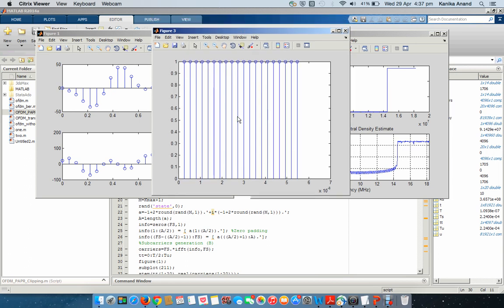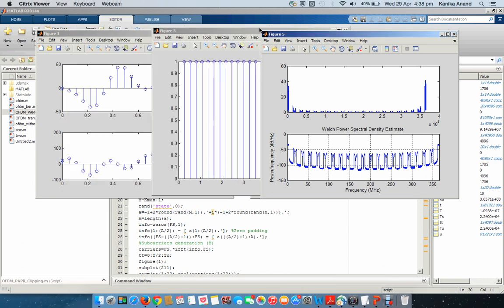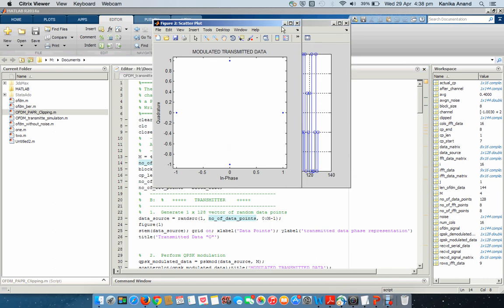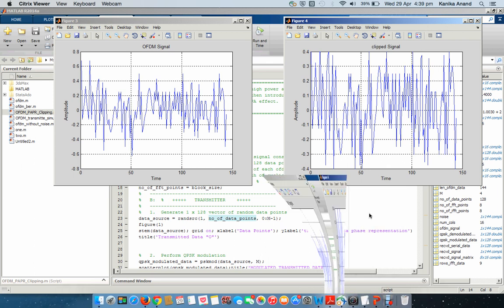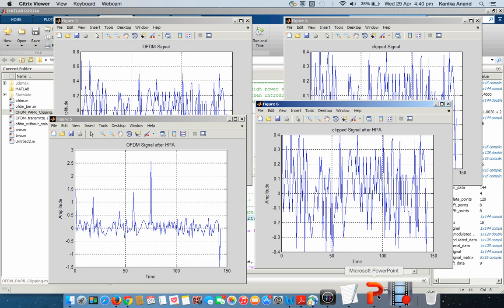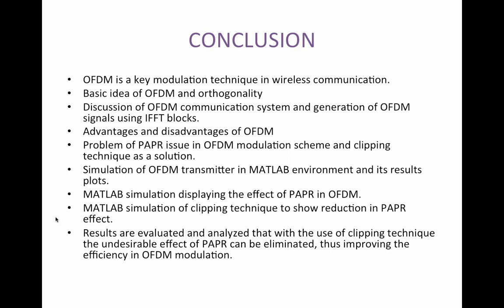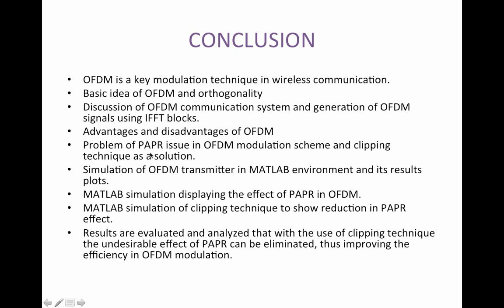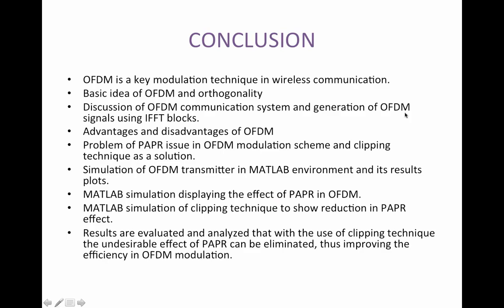EEL6509 : Design, Analysis and Simulation of an OFDM Communication System, part 2